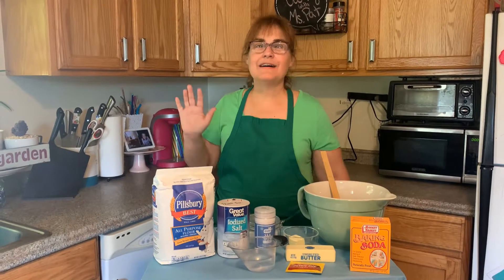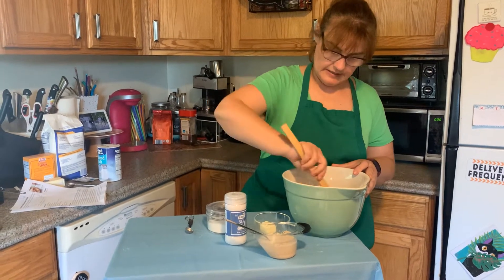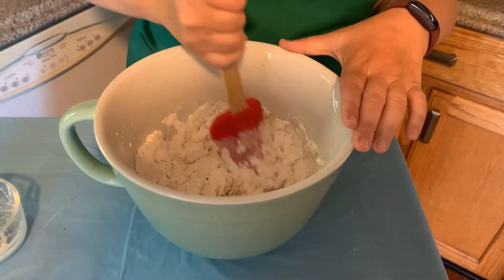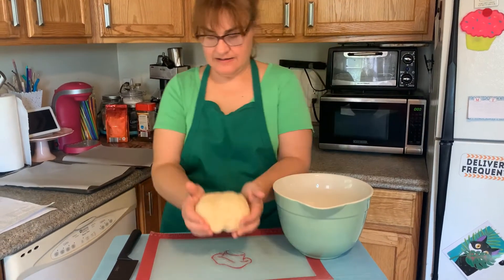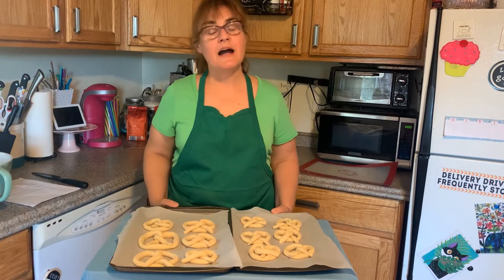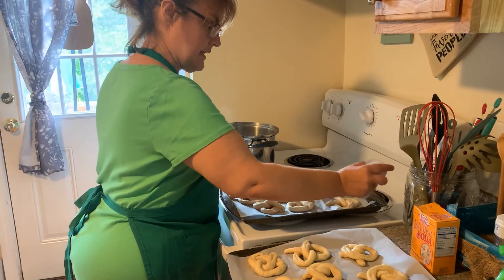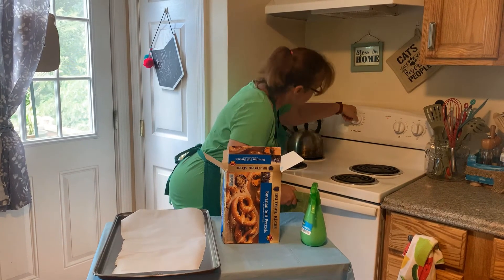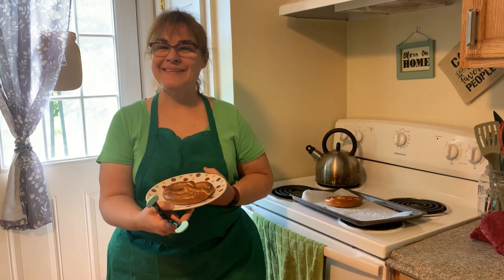Cooking with Ms Pat German Pretzel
Ms Pat shows us how to make two types of pretzels from our story group recipe! Visuals, written ingredients, and directions are in you packets! Have Fun!